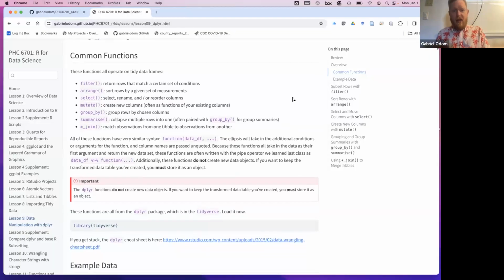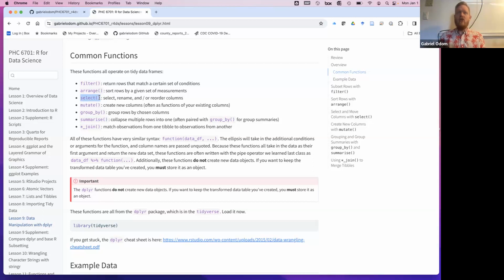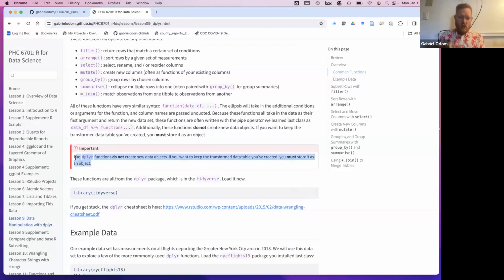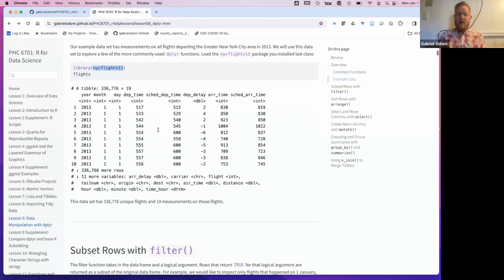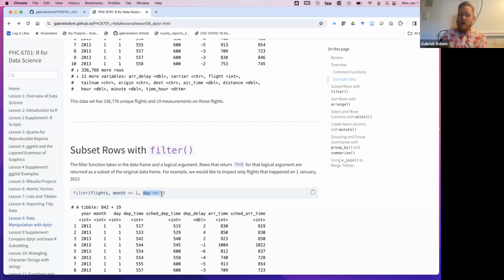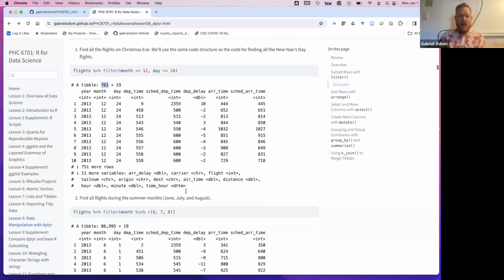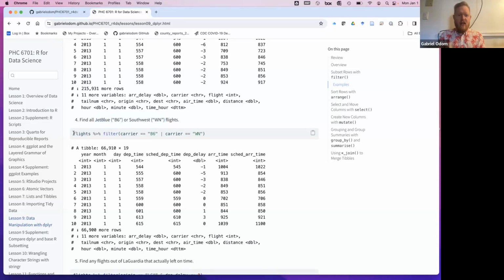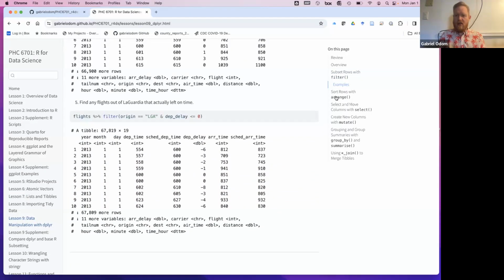09 dplyr 02